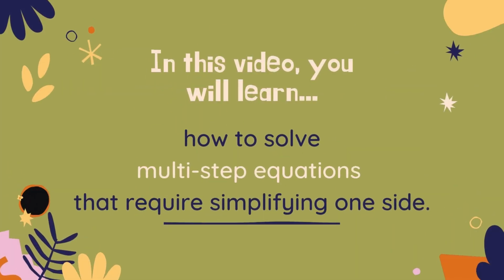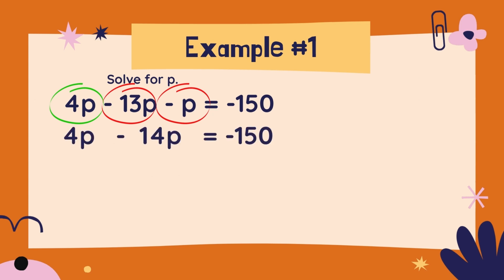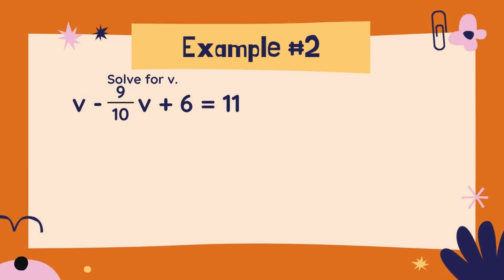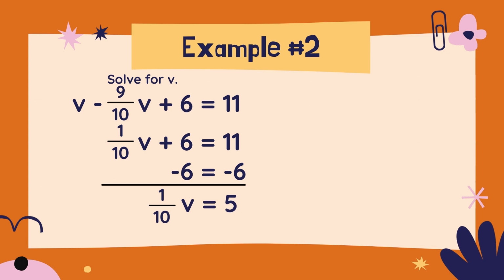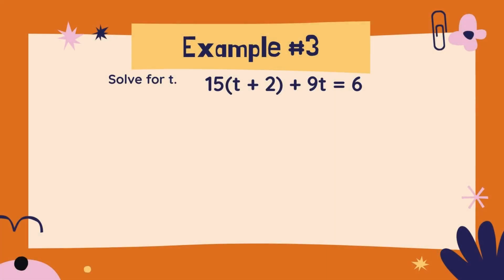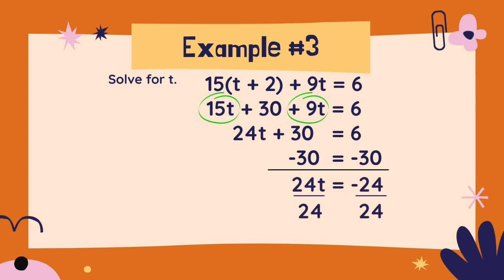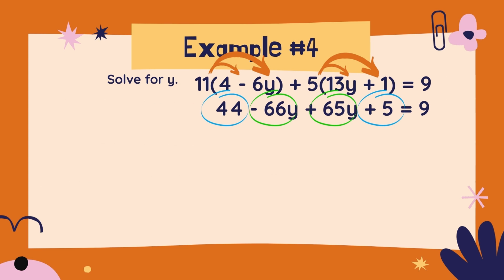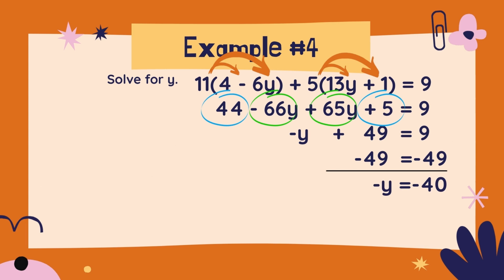Solving Multi Step Equations - Simplify One Side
In this video, you will learn how to solve multi-step equations that require simplifying on one side.